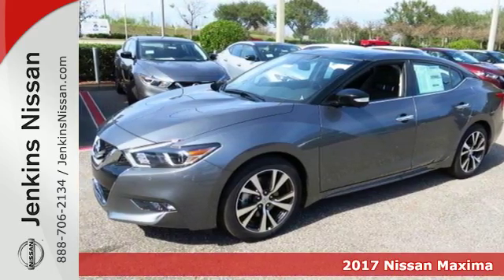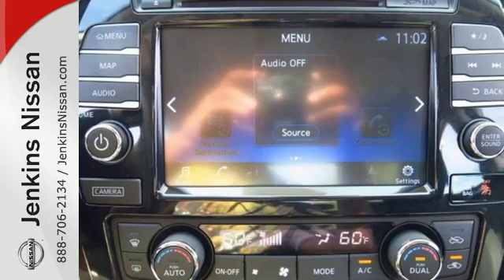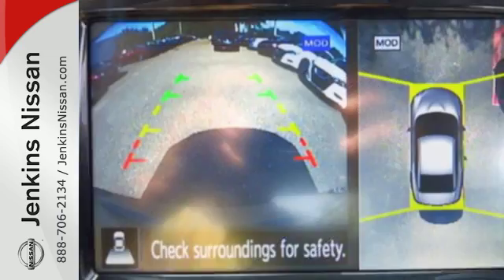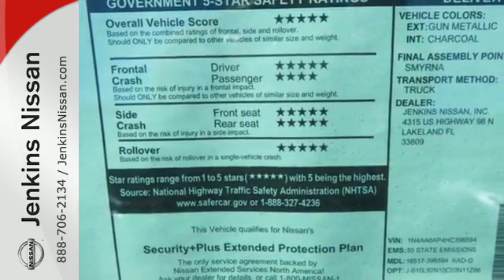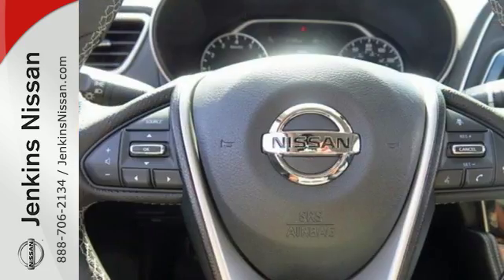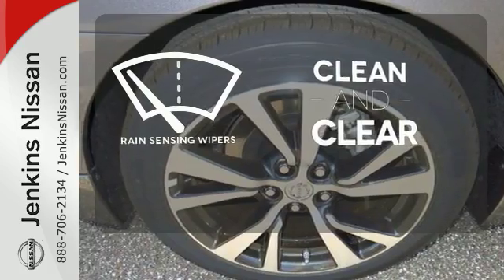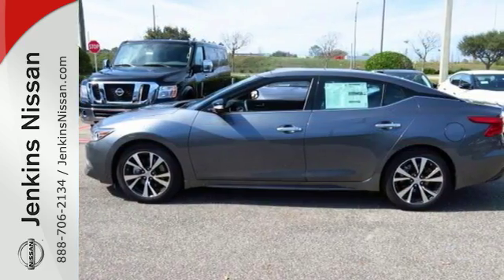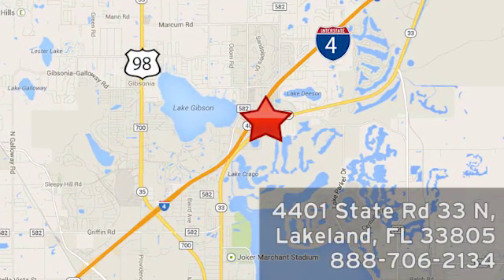New 2017 Nissan Maxima Lakeland FL Tampa, FL 17MA156 - SOLD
Year: 2017
Make: Nissan
Model: Maxima
Trim: Platinum 3.5L
Engine: 3.5 L V6 Cyl.
Color: Gun Metallic
Stock #: 17MA156
VIN: 1N4AA6AP4HC396594
New Arrival! -Great Gas Mileage- *Navigation* *Bluetooth* *Sunroof/Moonroof* This 2017 Nissan Maxima Platinum is Gun Metallic. This Nissan Maxima Platinum comes with great features including: Navigation System, Bluetooth, Leather Seats, Sunroof / Moonroof, Satellite Radio, Dual Sunroofs, Parking Sensors, Rain Sensing Wipers, Keyless Entry, and Tire Pressure Monitors . It is rated at 30.0 MPG on the highway which is fantastic! Buy with confidence knowing Jenkins Nissan has been exceeding customer expectations for many years and will always provide customers with a great value! NEW NISSAN SAVINGS -MUST FINANCE w/NMAC OR LOSE $2000 of the New Car discounts. Online pricing includes $1000 January/February Retail Owner Communication. Please check with dealer to confirm your eligibility. Online discounts apply to retail purchase vehicles must be in stock LEASES may vary. OUT OF STATE pricing may vary due to rebate variances and will be assessed a convenience fee of $185 for title processing and tag work. Sales Tax Title License Fee Registration Fee Finance Charges and $799 Dealer Fee are additional to the advertised price. We make every effort to have accurate pricing but occasionally mistakes occur. Please call if you have any questions. Current pricing Valid through 02.28.17

Address:
401 State Rd 33 N